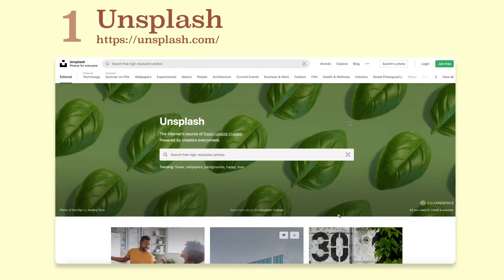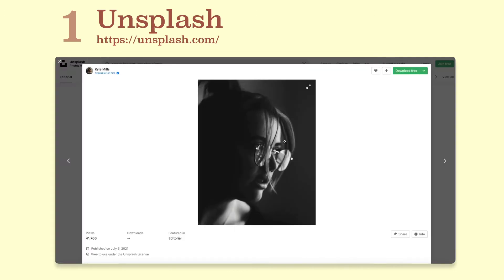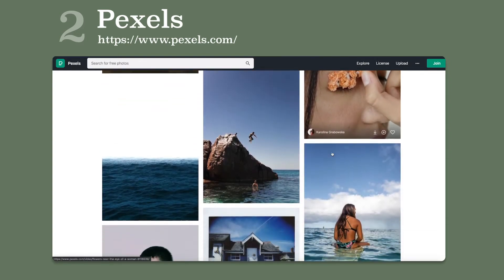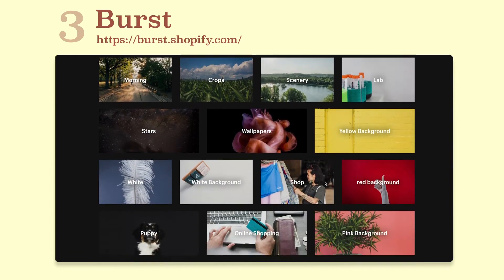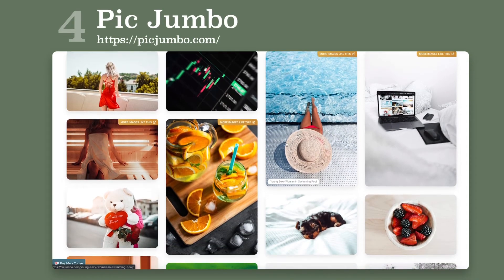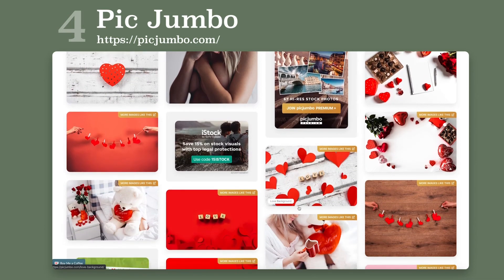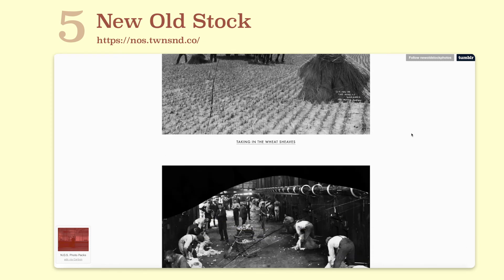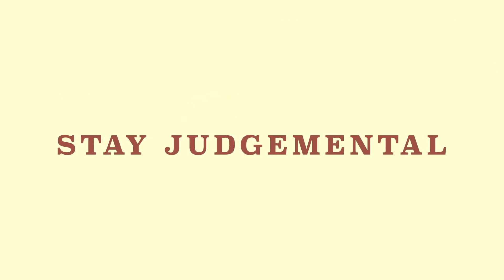How to Find Free Stock Images and more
Some Free Alternative to Shutterstock and curation of free stock image websites online. This will help you in crafting your UI better. Also for all the graphic designers and motion design artists, these resources can be super useful. We are covering some quality free stock image websites in this video. Below is the list of websites that will readily provide you with stock images with just a snap of a button. Many of these sites use curation algorithms to enhance the search and give you filtered image results based on your search queries. Let's design better as a community and take your project to the next level.
List of websites listed